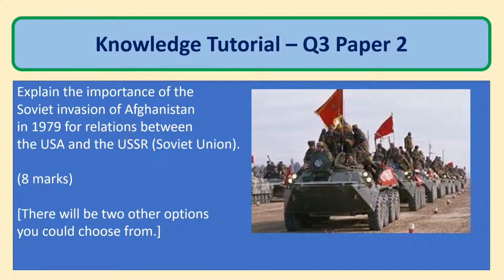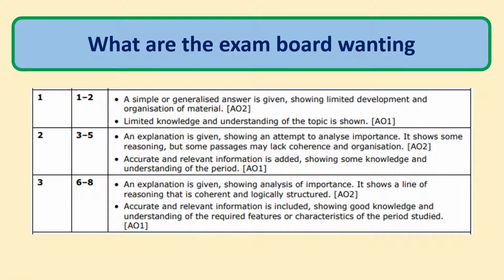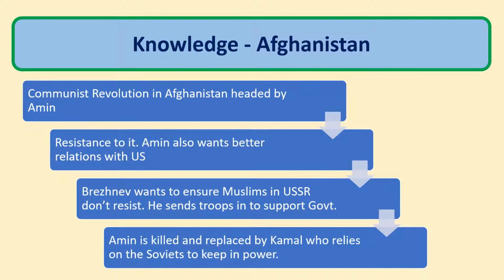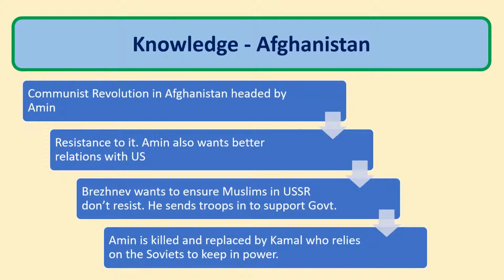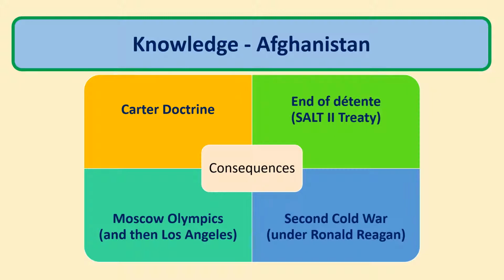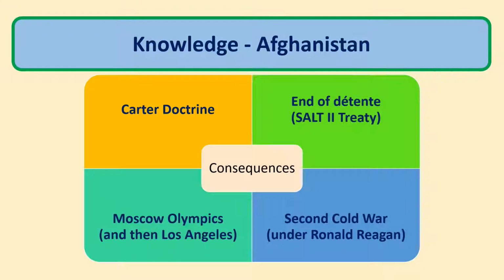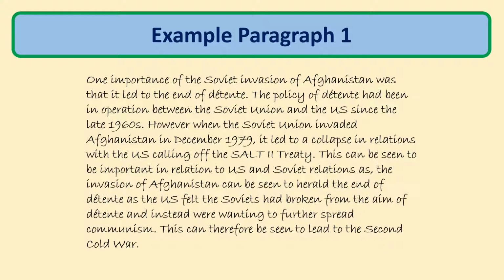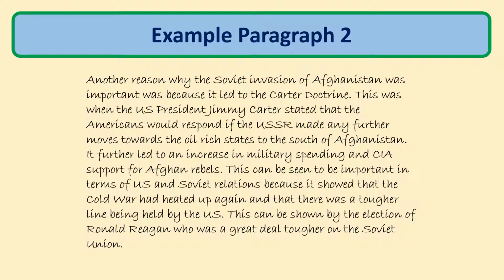Q3 Paper 2 importance Afghanistan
A vodcast examining how to answer Q3 in Paper 2 (Superpower Relations). It looks at an example of an 8 mark focus area - in this case the Soviet invasion of Afghanistan with exemplar responses that are reviewed. Any issues please let me know via the comments.